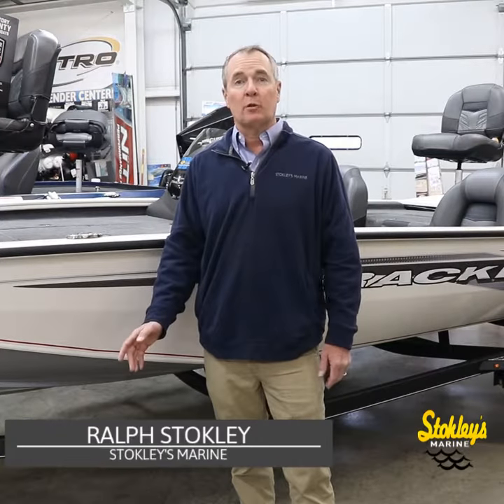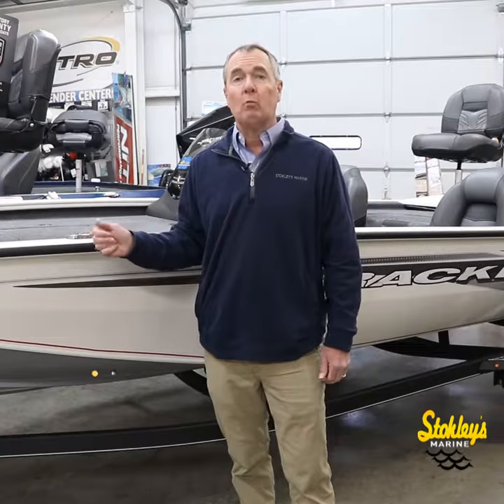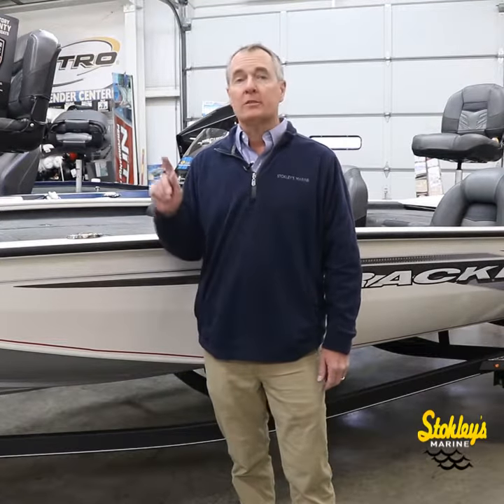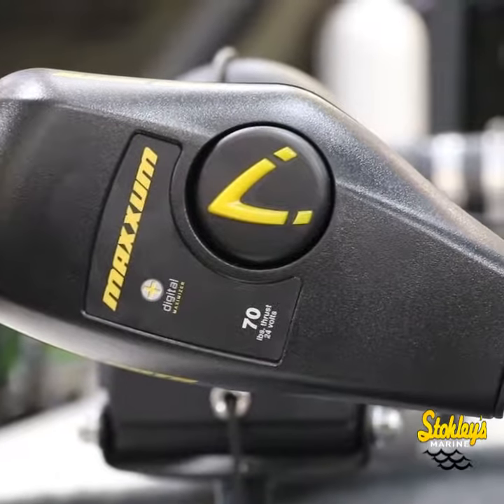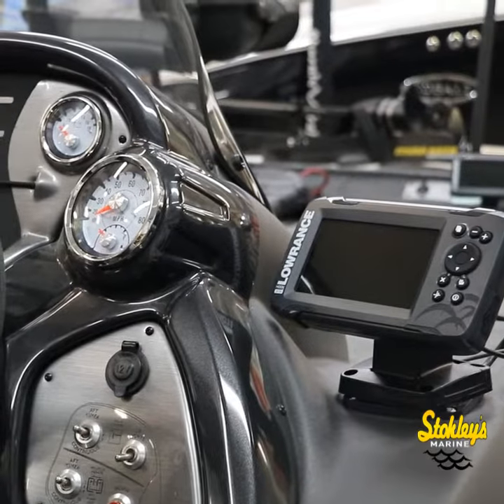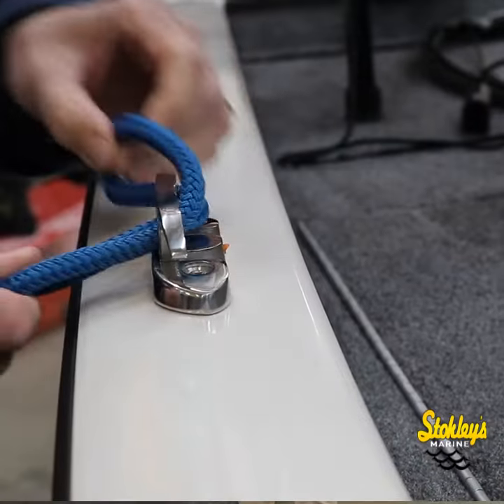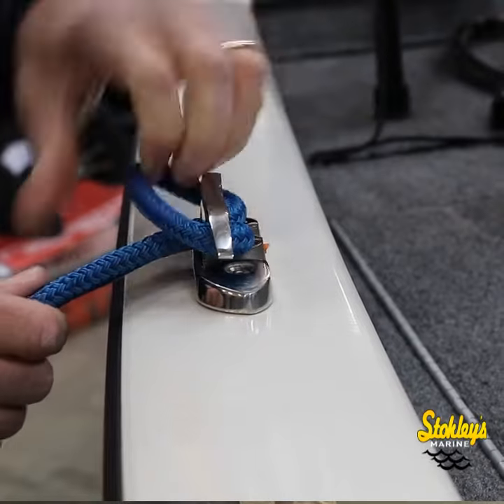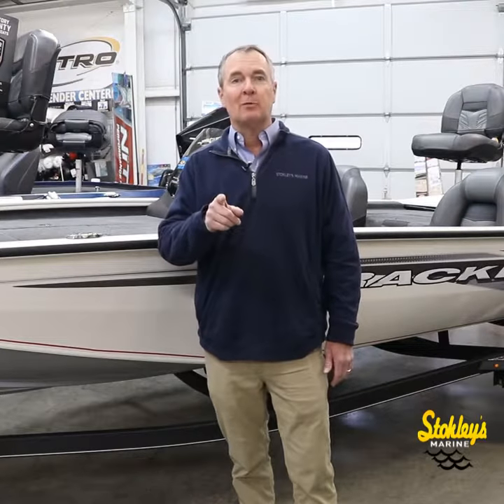2019 Tracker Pro Team 195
Ralph Stokley walks you through the all-new 2019 Tracker Pro Team 195.